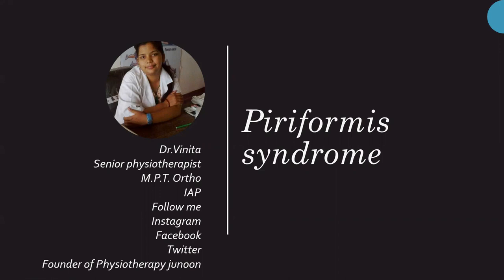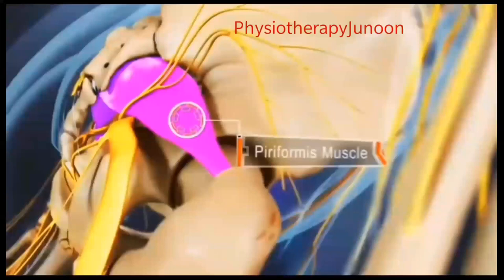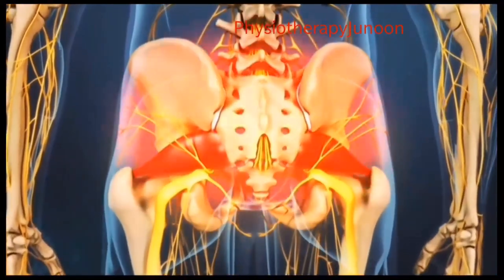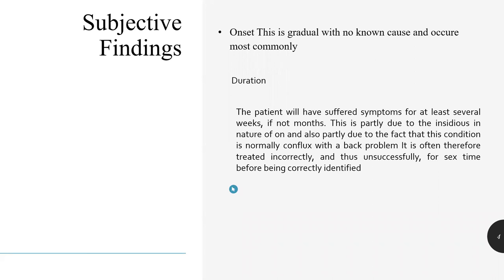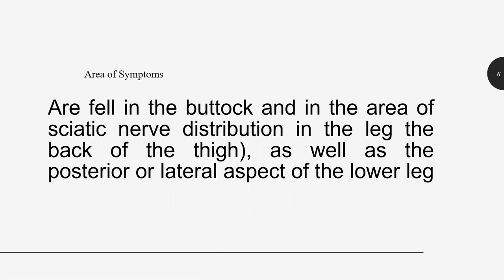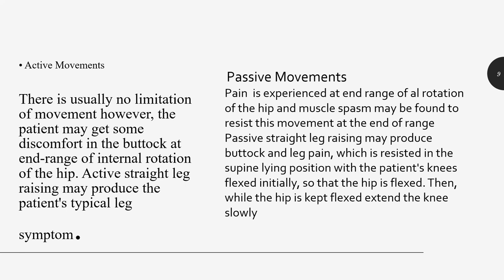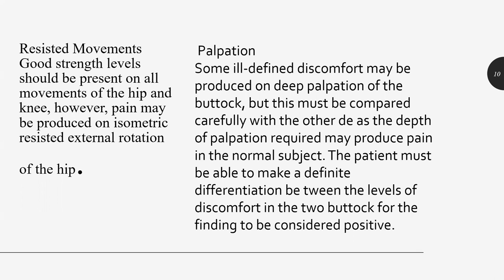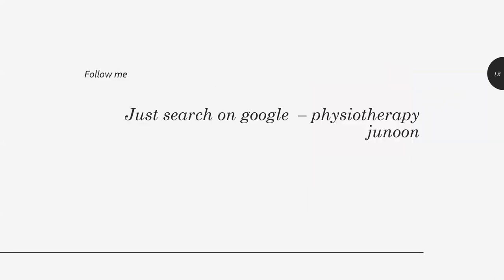Piriformis syndrome for physiotherapy students,overview, symptoms, diagnosis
Overview

Sciatica-type symptoms can be produced by compression of the sciatic nerve as it passes through the piriformis muscles (as it does in approximately 15% of the population). The patient presents with sciatica but no history of back pain. This is a history that can be found in patients with a back problem that is producing sciatic-type leg symptoms. In those cases, if treatment fails it is worth attempting stretching of the piriformis muscle if it appears to be tight

 • Subjective Findings

Onset This is gradual with no known cause and occurs most commonly